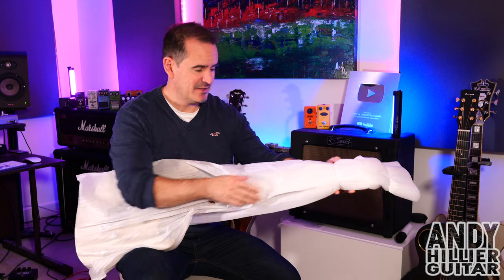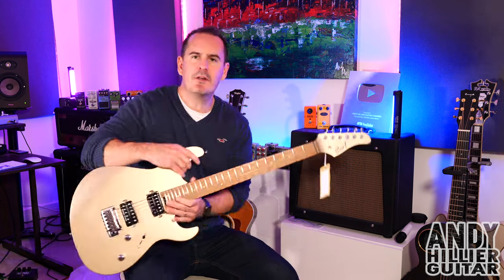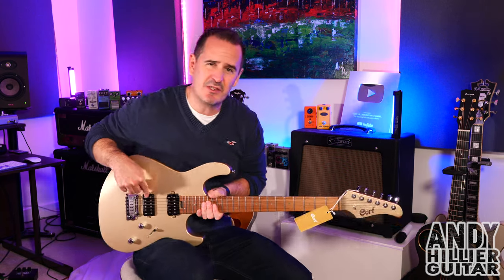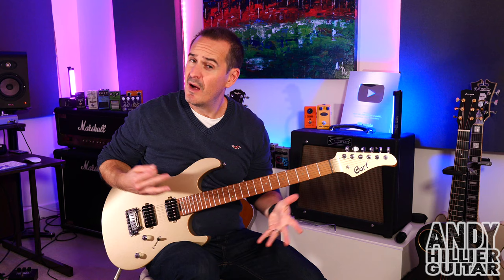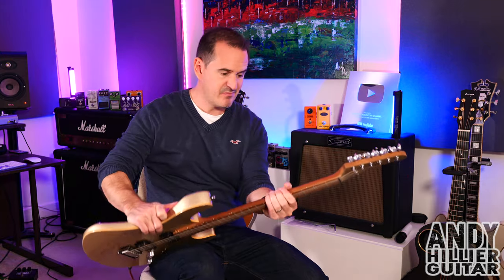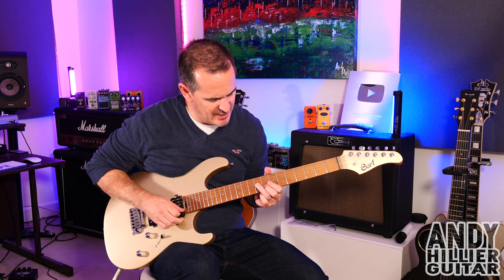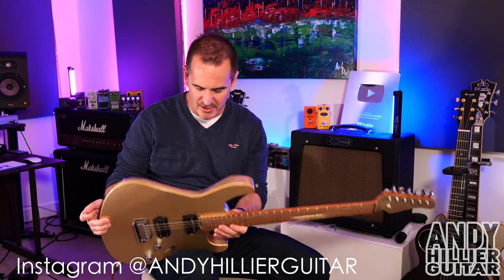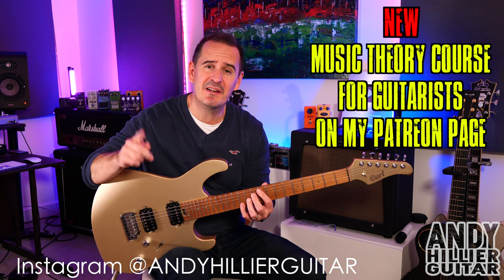NEW Guitar Day! Cort G300 Pro Unboxing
Hey there, fellow music enthusiasts! In this highly anticipated video, I dive into the world of awe-inspiring music gear with the unboxing of the stunning Cort G300 Pro guitar. Join me on this exhilarating journey as I share my first-hand experience unboxing this beauty. From the moment I lay my eyes on the sleek design to the gratifying feel of the polished fretboard, I take you through each intricate detail of this masterful instrument. Get ready to witness the unbridled excitement as I explore the intricate craftsmanship and impeccable features that make the Cort G300 Pro a must-have for every passionate guitarist.

Thanks Andy